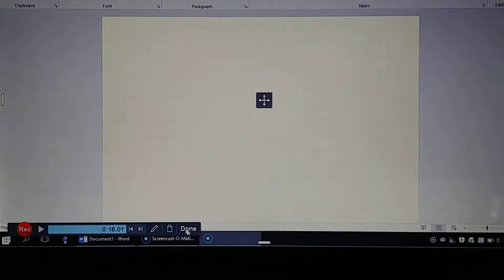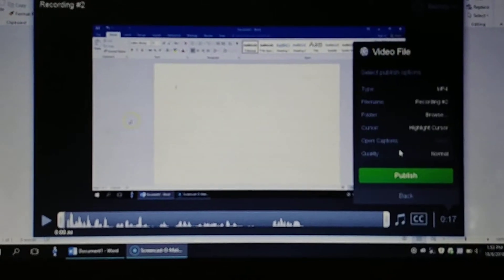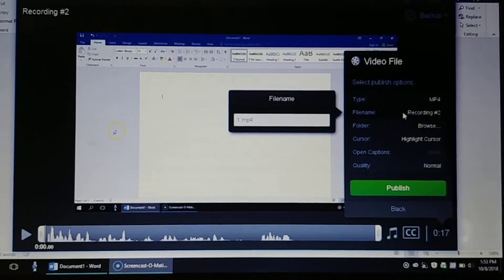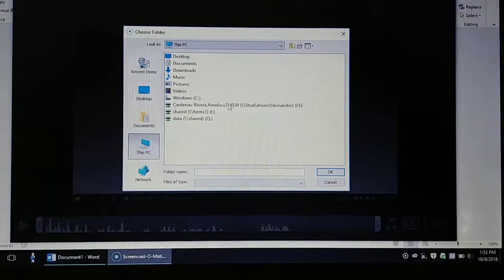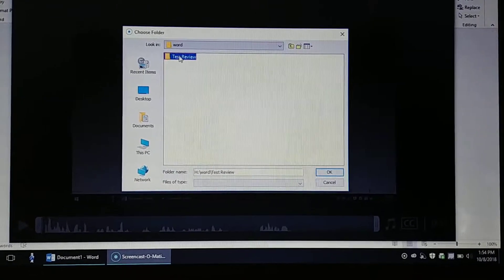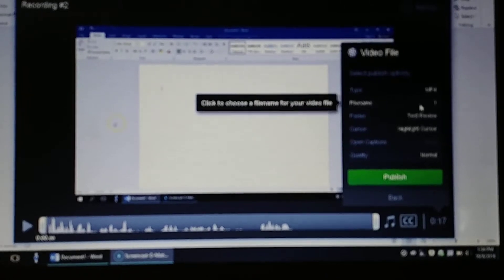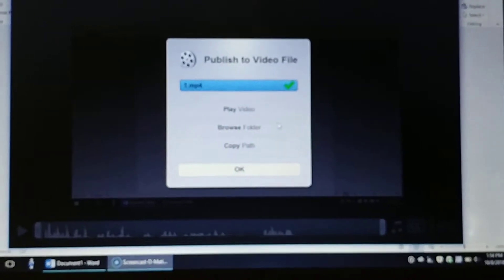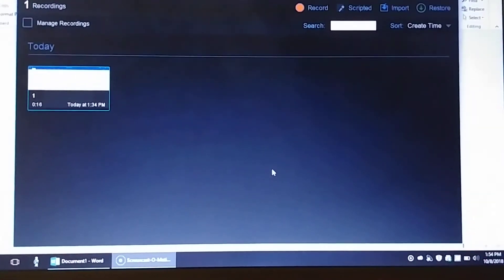HOW TO SAVE YOUR SCREENCAST O MATIC VIDEO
Please watch this and see how to save your test review videos that you create in class.